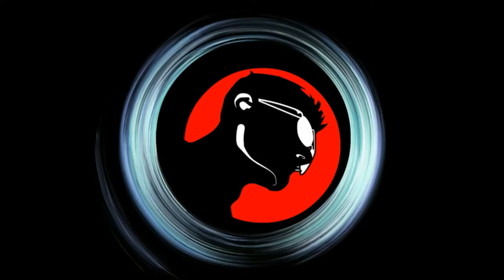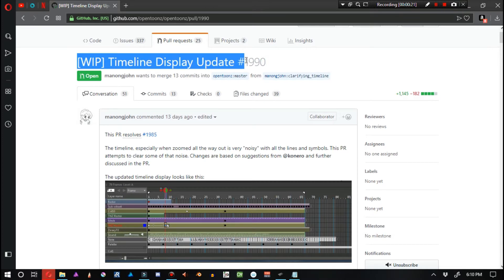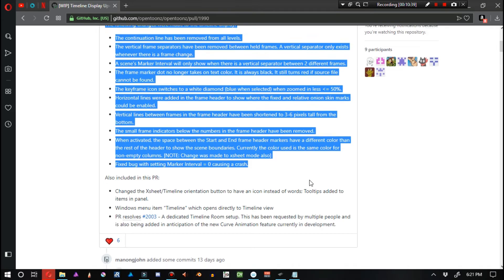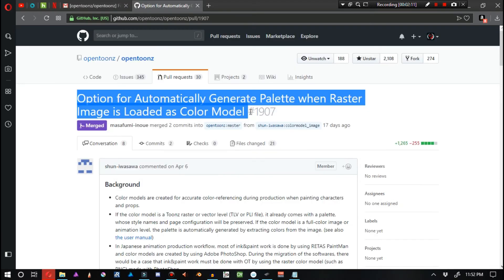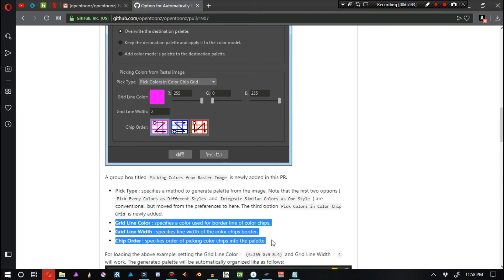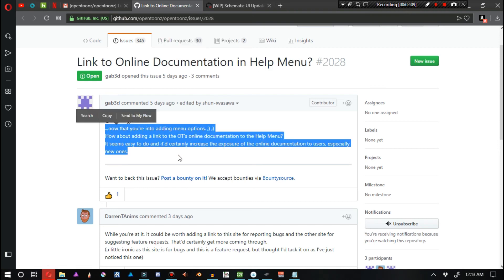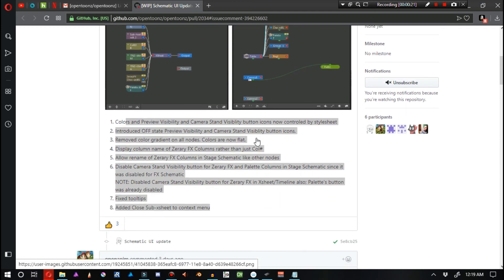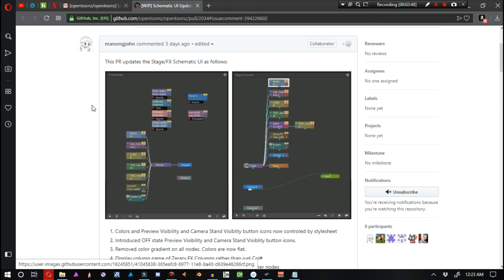Opentoonz News Automated Palette To Color Model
2:21 Timeline Display Update:

6:22 Glitch or not?

7:24 Option for Automatically Generate Palette when Raster Image is Loaded as Color Model:

10:54 Link to Online Documentation in Help Menu?

14:34 (WIP)Schematic UI Update